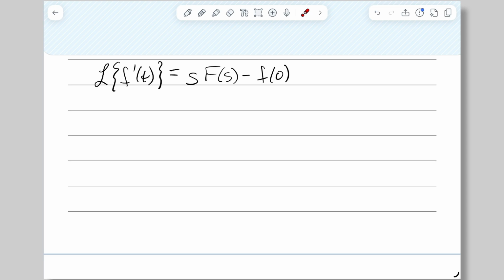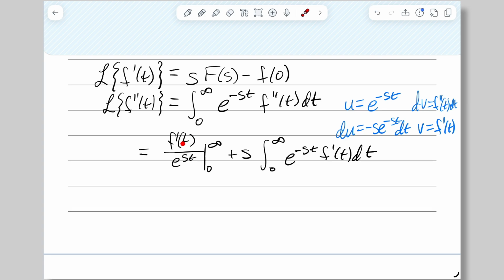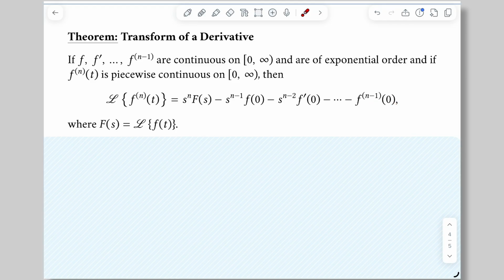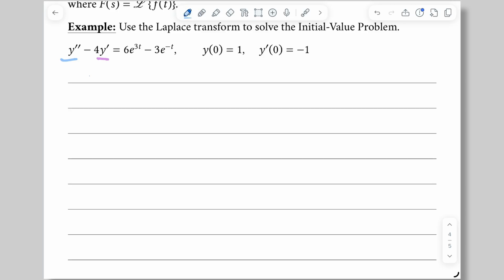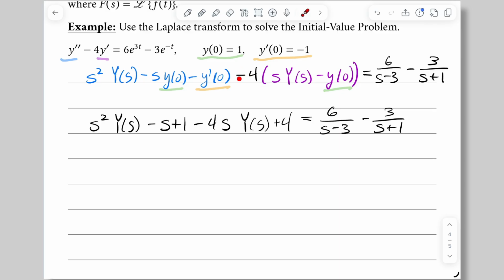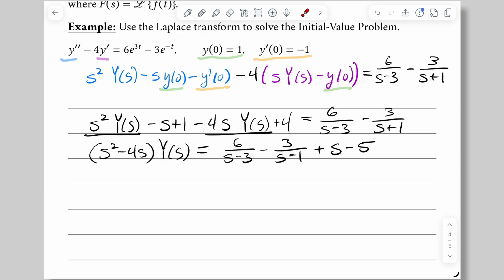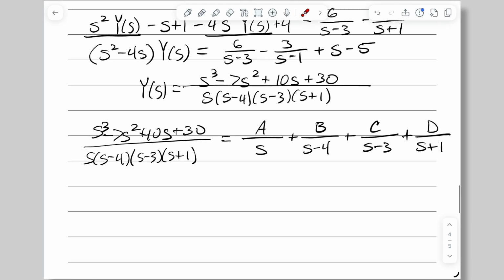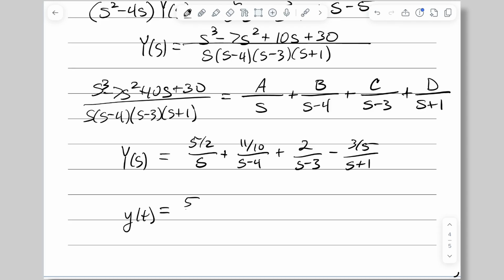Laplace Transform of a Derivative | Differential Equations (7.2c)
The theorem for the Laplace transform of a derivative, with a worked example.